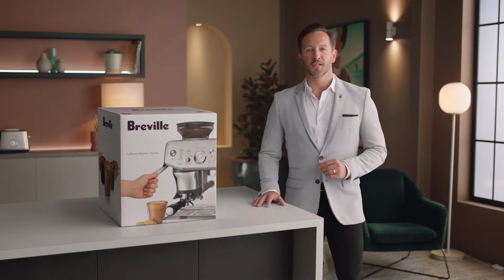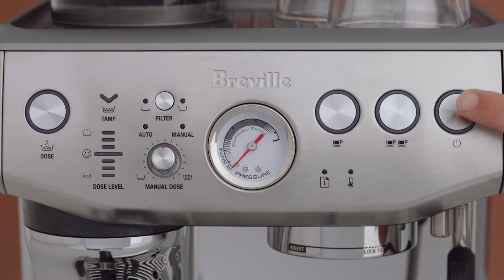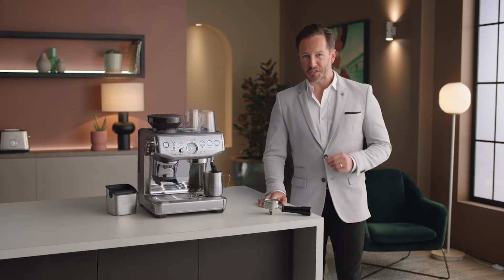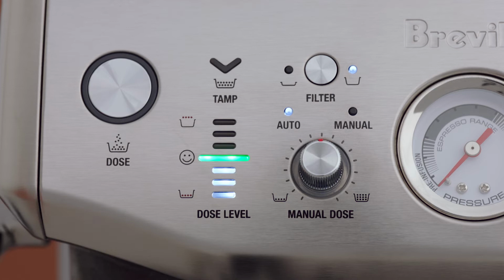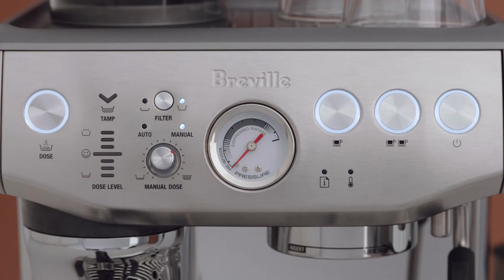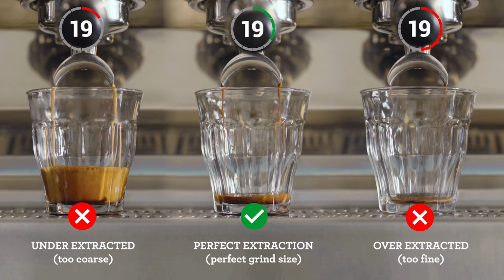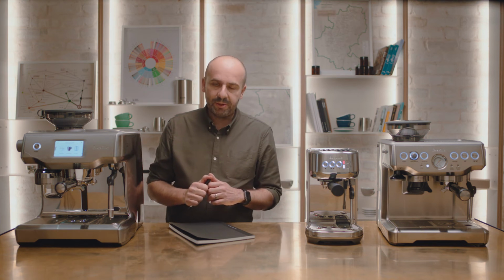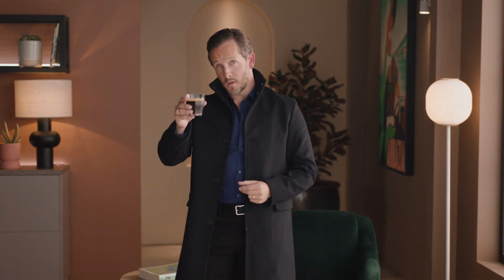The Barista Express® Impress | A walkthrough of our assisted manual espresso machine | Breville AU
Introducing our assisted tamp manual espresso machine, The Barista Express® Impress.

Understanding your coffee machine is the first step to creating third wave specialty coffee at home. Our guided walkthrough will explain the 4 keys formula behind The Barista Express® Impress, teaching you all you need to know to make great coffee at your fingertips with less fuss and less mess using the new Impress Puck™ System.

In this film, we talk you through:
00:00 The Barista Express® Impress introduction
00:47 Unboxing and set up
01:54 Fresh coffee beans from a specialty roaster
03:41 How to make the most of 25 grind size settings and the Impress Puck™ System
05:51 How to achieve optimal extraction
07:10 How to texture your milk and make latte art

Need some help unboxing your machine? Here’s our guide on what is included with your Barista Express® Impress espresso machine and how to get the most out of it
Not sure what beans to use? We spoke to Paul Geshos, founder/owner of Mecca Coffee, on the importance of fresh coffee beans